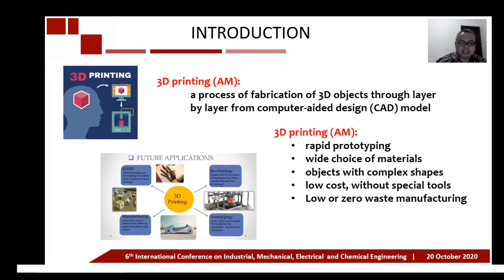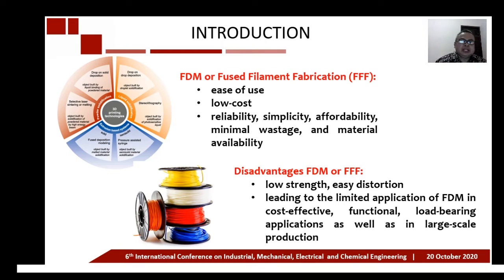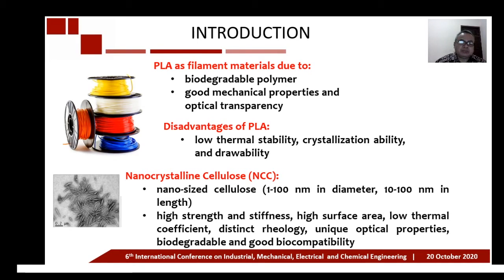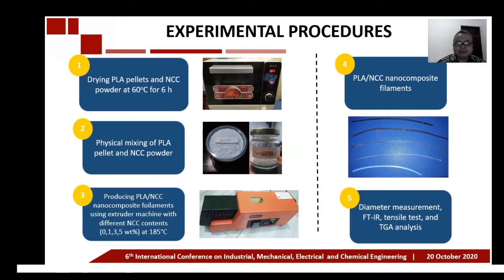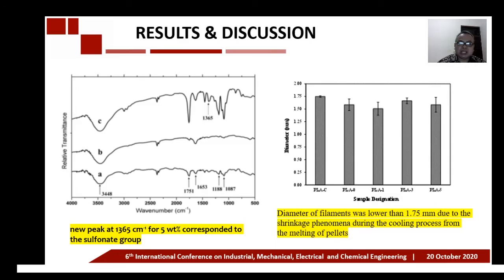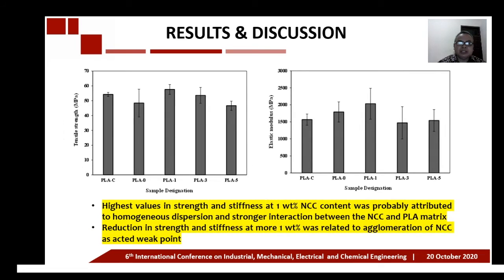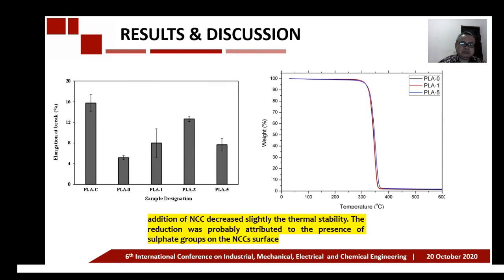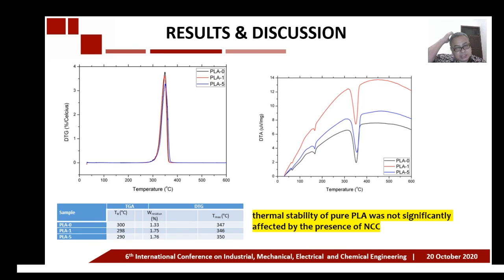ME047-Fabrication and characterization of PLA/nanocrystalline cellulose nanocomposite filaments.....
Fabrication and characterization of PLA/nanocrystalline cellulose nanocomposite filaments for 3D printing application

Kusmono, Oei Evan Reinaldo Wiratma

3D process is an additive manufacturing process widely used due to its low cost, high production rates, and ease process. One of the thermoplastic materials commonly used is polylactic acid (PLA). However, PLA has some weakness including low strength and thermal stability. To improve these properties, the addition of the reinforcement materials into the pure PLA must be done and nanocrystalline cellulose (NCC) is one of the potential reinforcement materials. The influence of NCC addition on the tensile and thermal properties of PLA/NCC nanocomposite filament was investigated. NCC was isolated from the ramie fibers using sulphuric acid hydrolysis. Dried NCC powder and PLA pellets were hand-mixed with different NCC concentrations of 0, 1, 3, and 5 wt%. The filament was prepared using a single-screw extruder machine at 185°C under the constant speed. It was found that the diameter of the filament was lower than that of the nozzle of the extrusion machine. The addition of 1 wt% of NCC into the pure PLA increased the tensile strength by 19.04% (from 48.41 to 57.63 MPa) and elastic modulus by 13.47% (from 1791.62 to 2033.07 MPa). The addition of NCC more than 1 wt% decreased the tensile strength and elastic modulus. The optimum NCC loading was achieved at 1 wt%. The presence of NCC had no a significant effect on the thermal stability of the pure PLA.